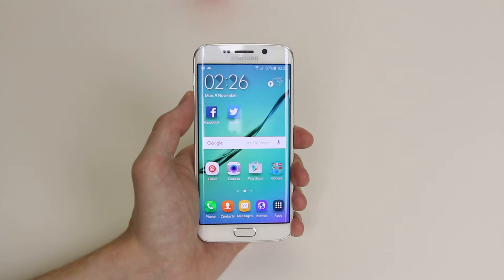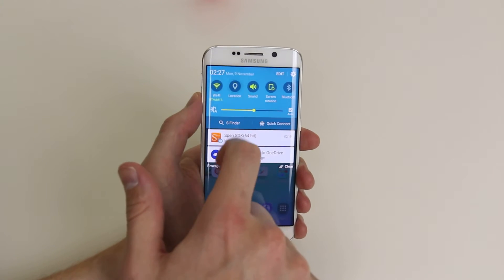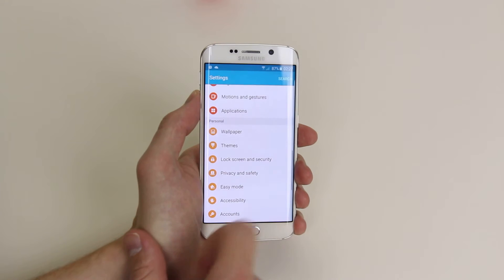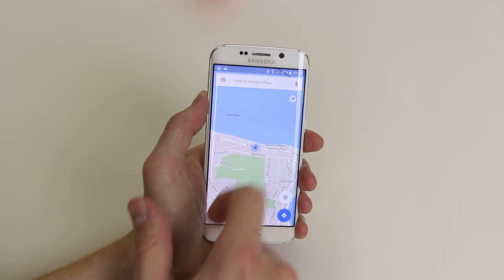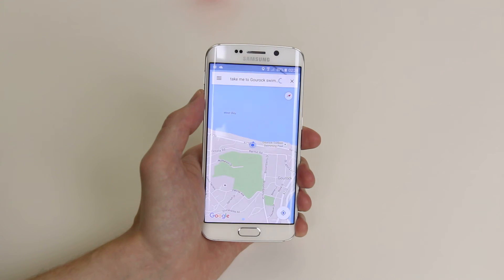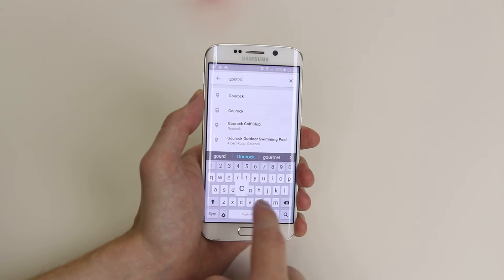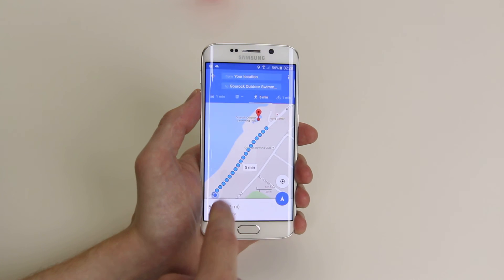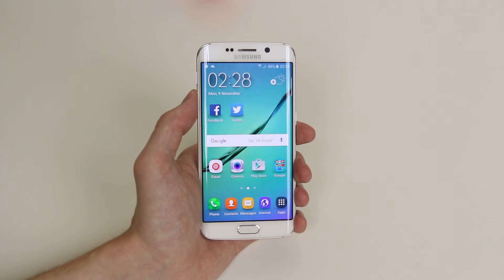How To Use Maps/GPS Navigation - Samsung Galaxy S6/S6 Edge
A video how to, tutorial, guide on using Google Maps/GPS navigation on the Samsung Galaxy S6/S6 Edge.